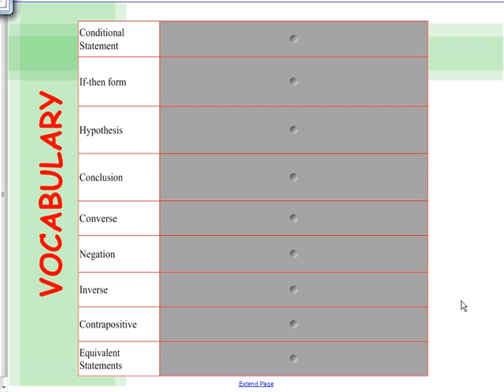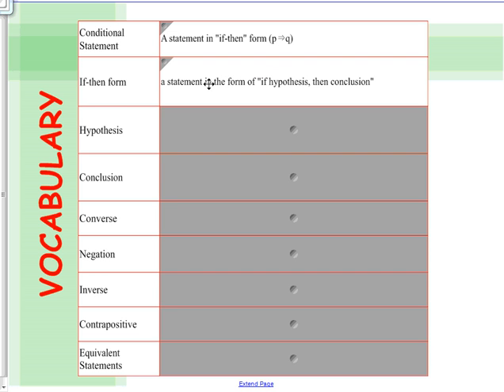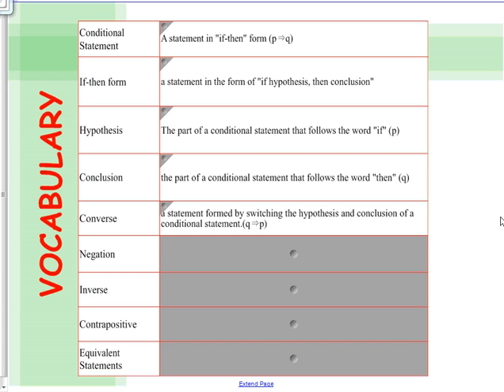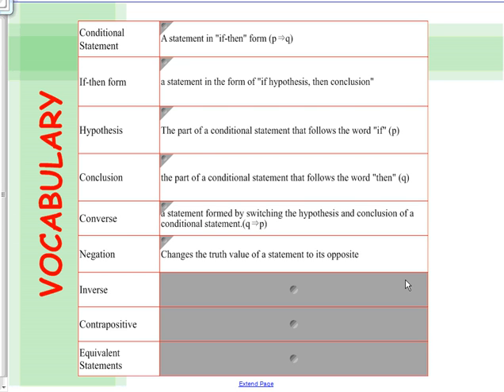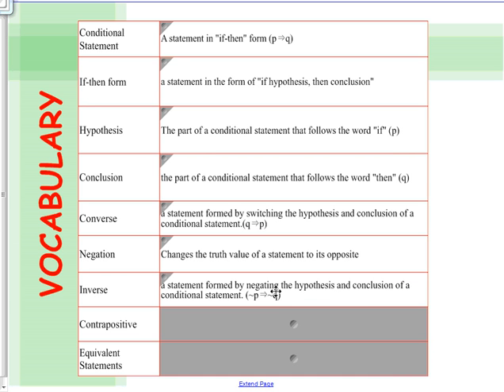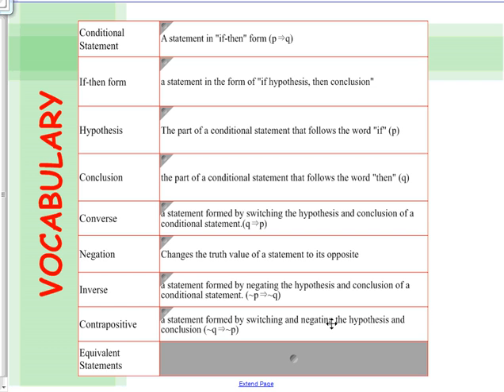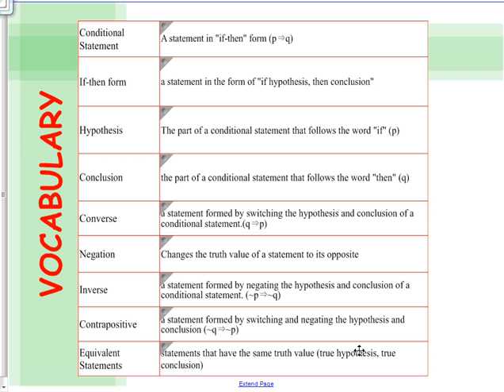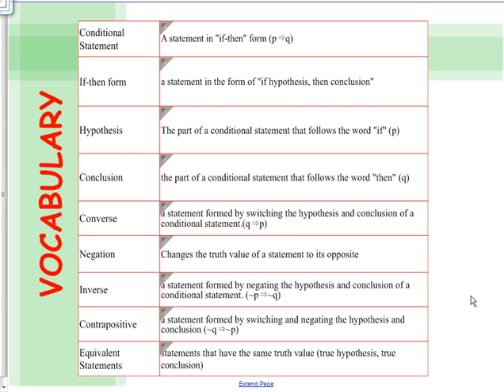Inverses and Contrapositives